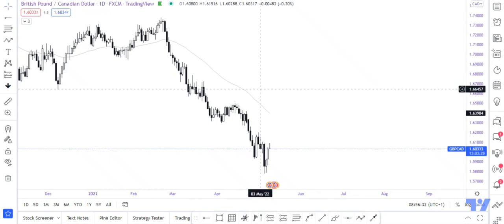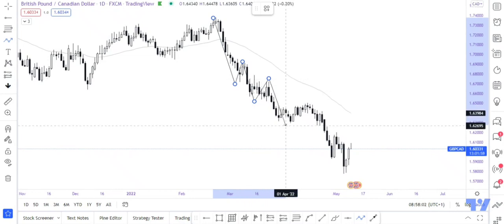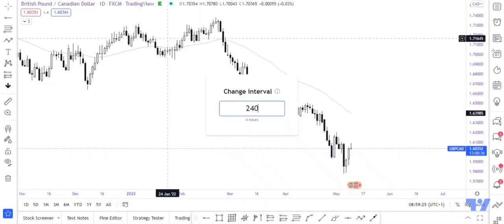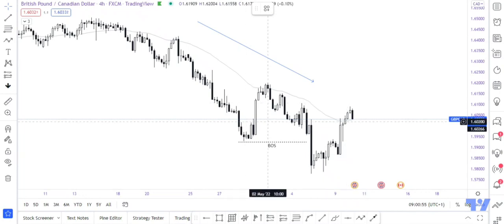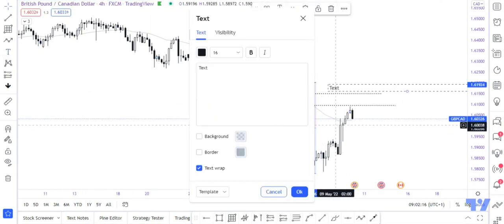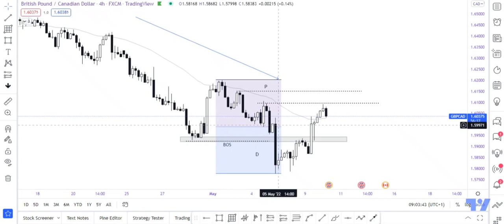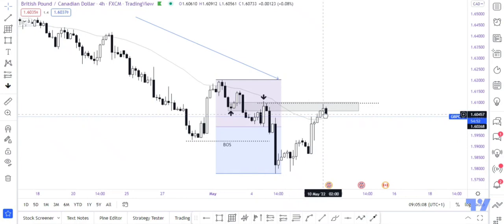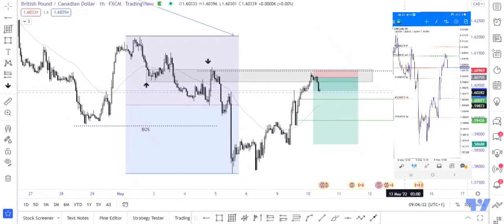GBP/CAD Trade Breakdown | Daily Outlook and Setup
Hello Traders!

In this video, I'm going to break down my daily trade setups and explain the reason behind the trade and entry criteria

Follow me on Tradingview for Chart analysis and Forex forecast